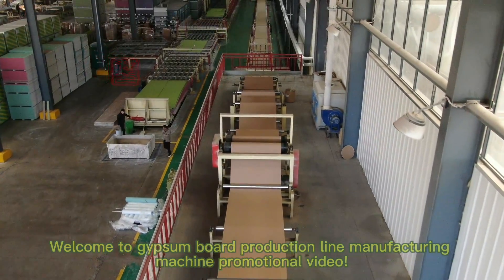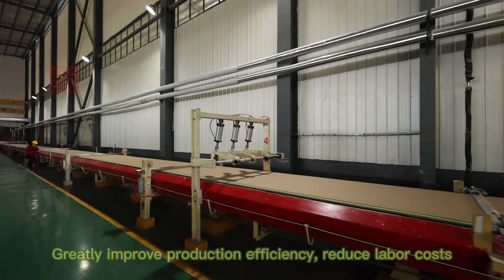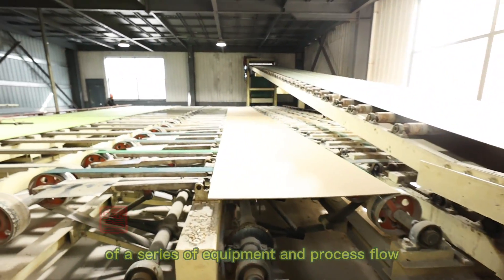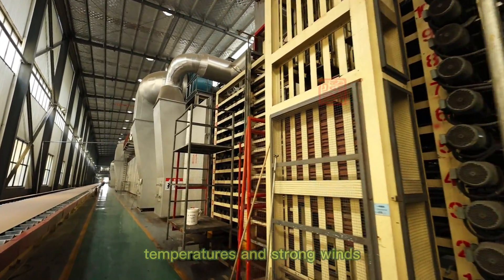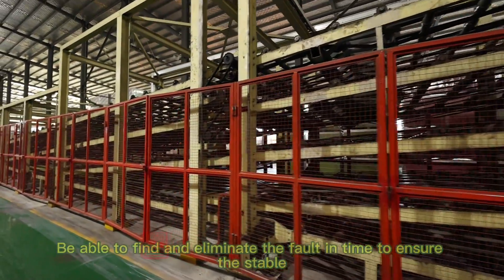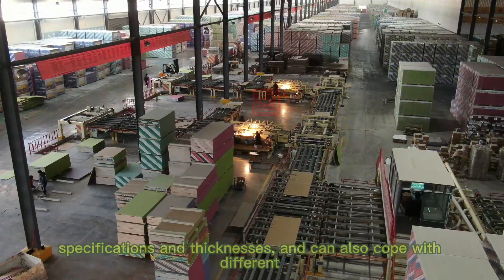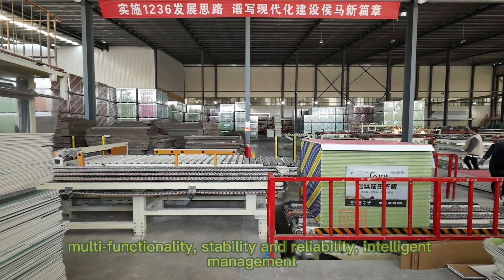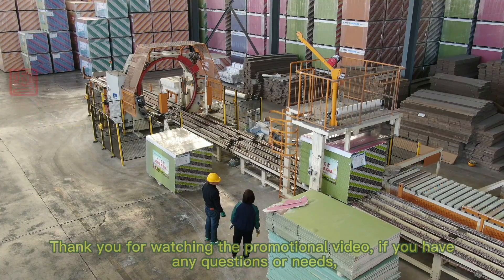Advanced Gypsum Board Production Technology and Equipment | Ggypsum board production line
⚙️ The gypsum board production line manufacturing machine is made of advanced technology and high-quality materials, ensuring efficient and stable production. It has a high degree of automation, good stability, and flexible production line layout. The dryer is a vital component of the gypsum board production line and evaporates water from drywall through high temperatures and strong winds to improve the strength and quality of the gypsum board. The dryer is easy to operate and uses high-quality parts and materials, ensuring its stability and reliability. The machine can be adapted to different specifications and thicknesses of gypsum board and different environmental conditions. Technical support, including installation, operation training, and maintenance services, is also provided. Overall, the machine offers high efficiency and energy saving, easy operation, multi-functionality, stability and reliability, intelligent management, environmental protection, energy saving, and safety and reliability.

⚙️Links⚙️
Information about the gypsum board machine

⚙️Socials⚙️
WeChat: ChinaDeyi88

Advanced Gypsum Board Production Technology and Equipment

Automatic production line of making PLA degradable lunch box  ｜ PLA degradable lunch box equipment ｜ degradable food container

How it works? Full set of bubble film machine for making bubble wrap process｜ bubble wrap making machine

How it's made?! Full set of bubble film machine of bubble wrap production process｜ bubble wrap making machine